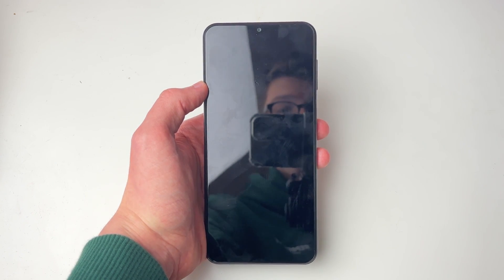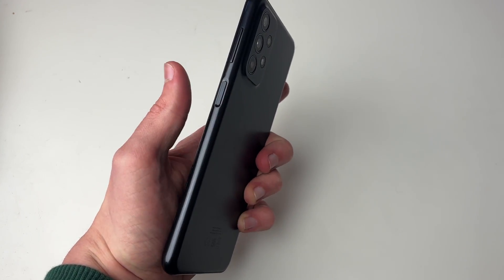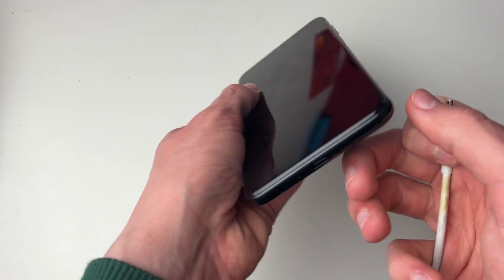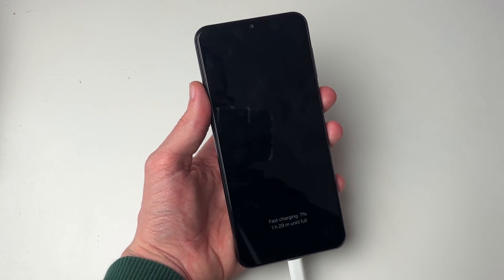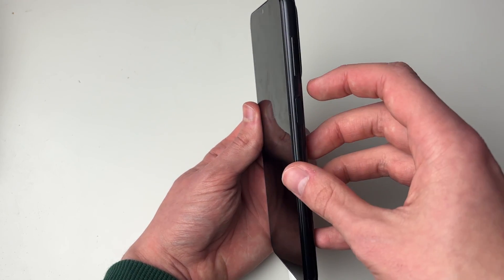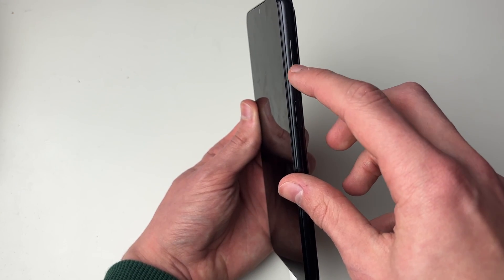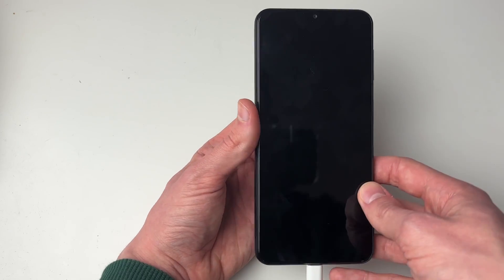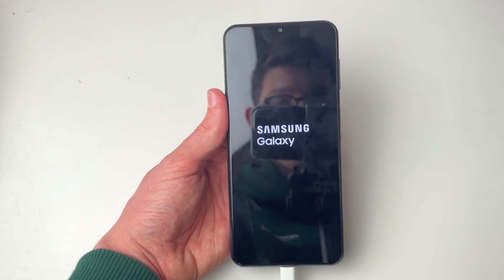How To Fix Black Screen On Android - Full Guide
Learn how to fix black screen on android in this video.

GuideRealm